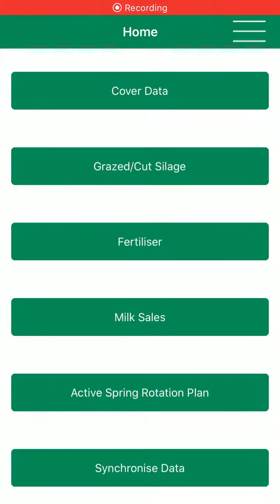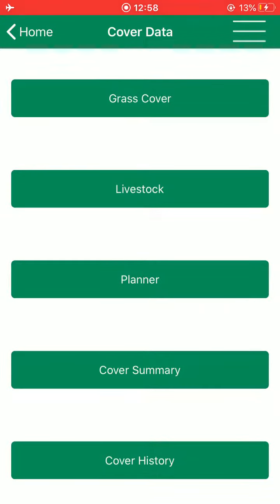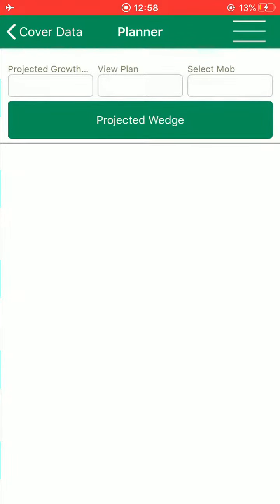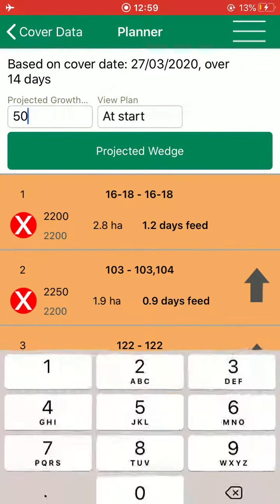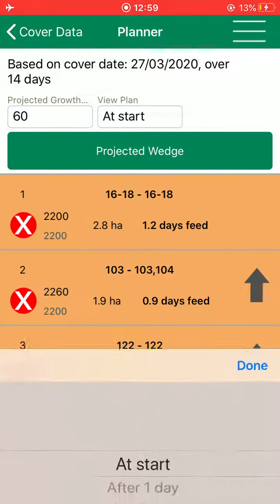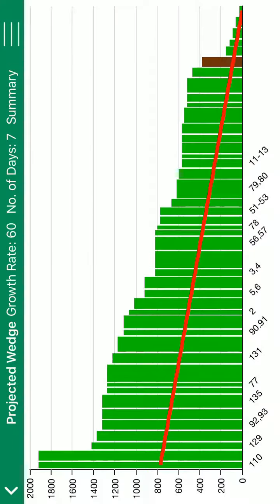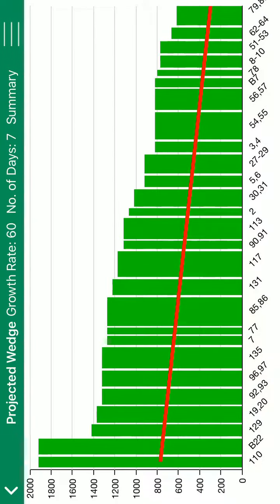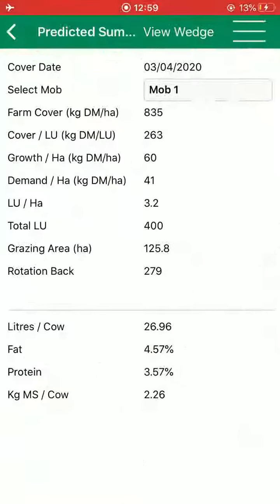Using the Projected Wedge function on the PastureBase Ireland (PBI) Grass App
Micheal O'Leary, PastureBase Ireland gives an overview as to how to use the projected wedge function in the PBI App.